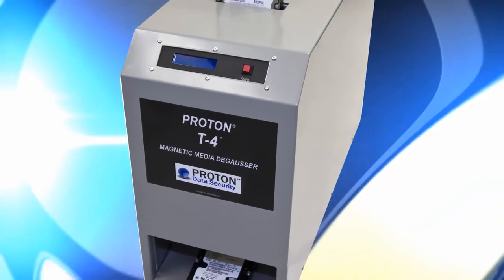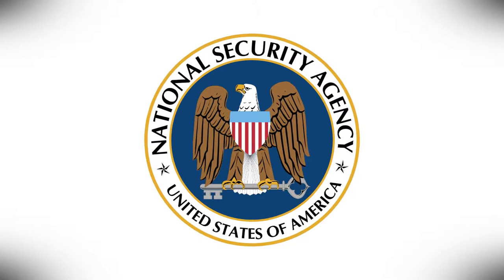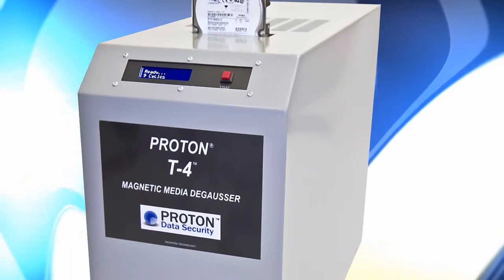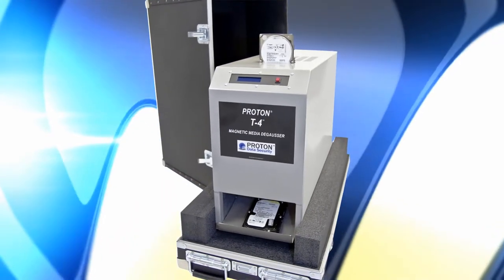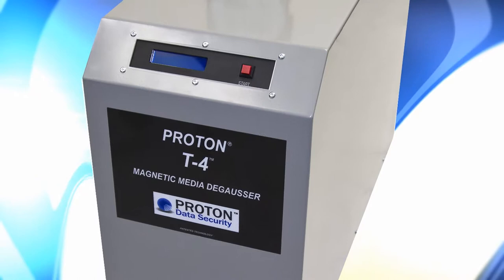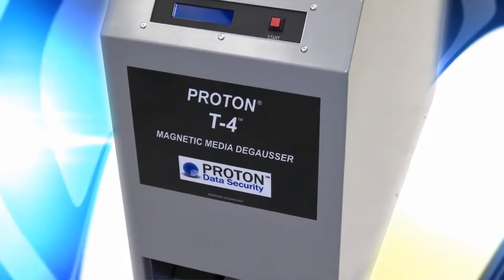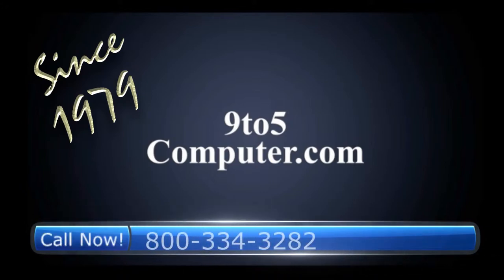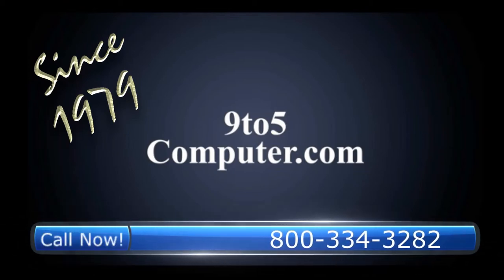Hard Drive Degausser by Proton model T4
This video features the Proton T 4 Hard Drive degausser.
 Proton Data Security has been providing Hard Drive erasure and data destruction products since 1987.  The Proton T 4 degausser is approved by the National Security Agency and the Department of Defense to sanitize TOP SECRET and classified data.  The T 4 has patented reverse polarity EMP technology that automatically creates a uniform reverse field so you don’t have to run a second cycle that might be required with other degaussers.  You can use it as a table top or floor operation in virtually any work space.  The T4 has LCD and internal sensors for performance verification, and has a 45 to 60 second cycle time.
Ultimately you are responsible for your data, so Don’t take the risk of putting your hard drives in the hands of a third party.  Get your Proton T 4 hard drive degausser today!